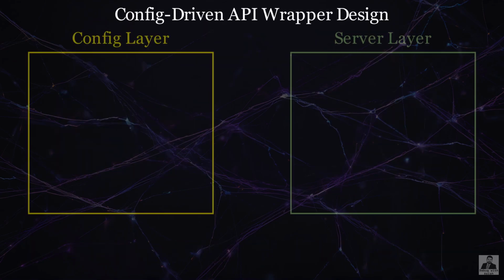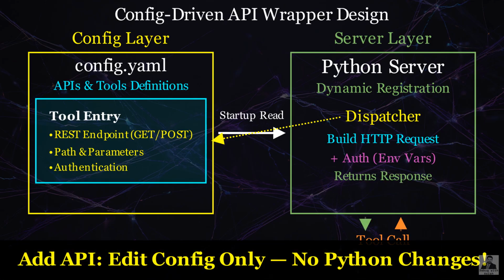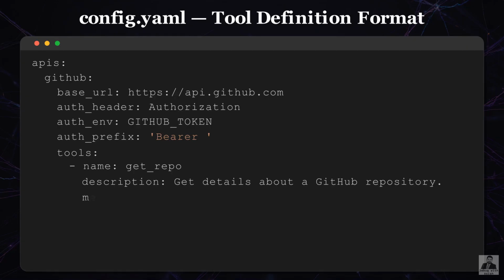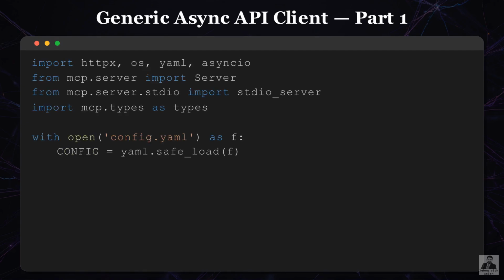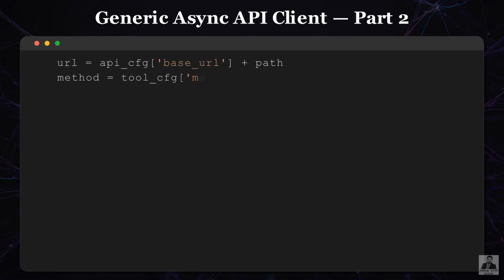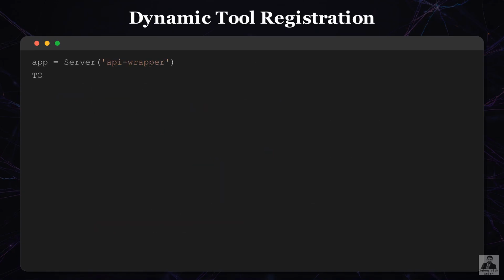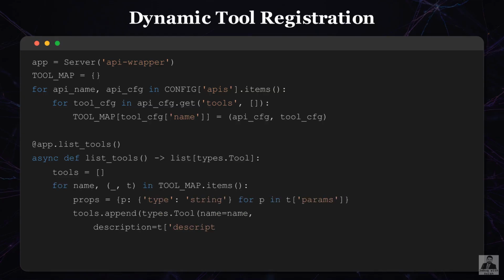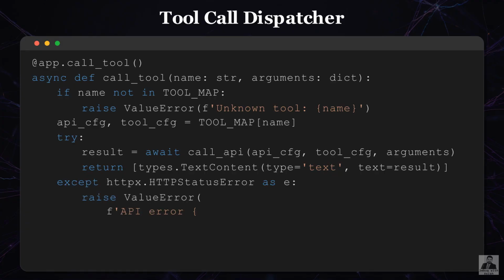Building an API Wrapper MCP Server | MCP Servers #08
Every team has internal APIs, third-party services, and REST endpoints that Claude could use if only it knew how to call them. In this episode we build a generic API wrapper server that reads a config file and dynamically creates MCP tools for any REST API without writing a custom server for each one.

In this episode we cover:
The problem with writing a custom server per API
Designing a config-driven tool definition format
Building a generic async API client
Dynamically registering tools from the config at startup
Dispatching tool calls to the correct API endpoint
Wrapping the GitHub API as a real example
Connecting to Claude Desktop

Next up: Authentication and Security in MCP Servers